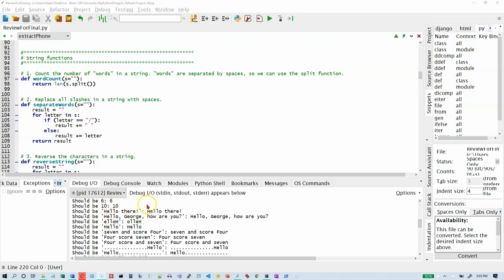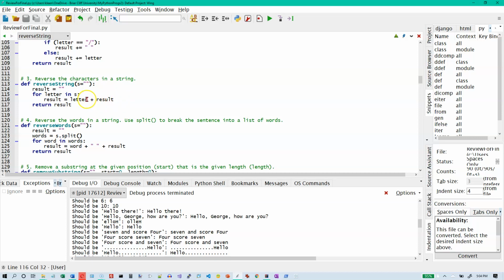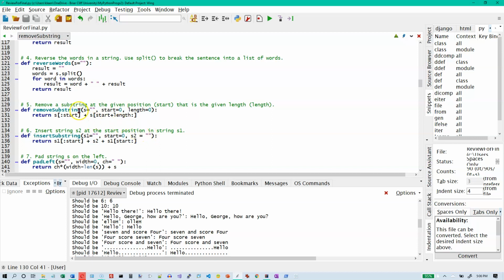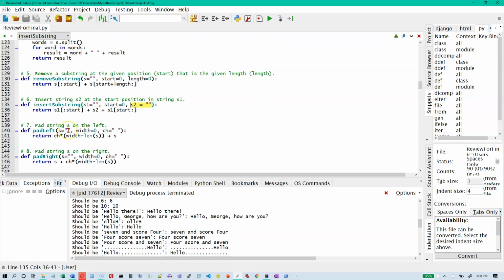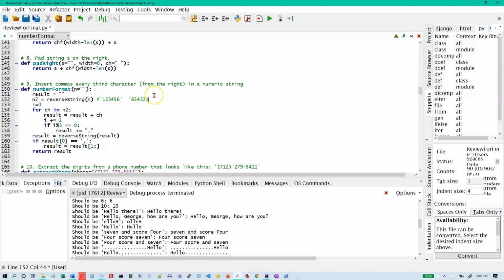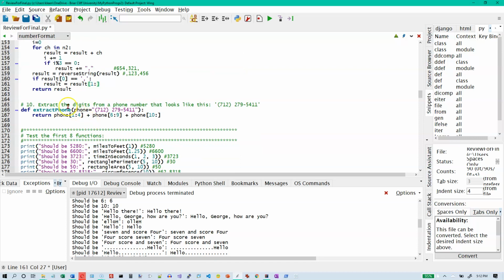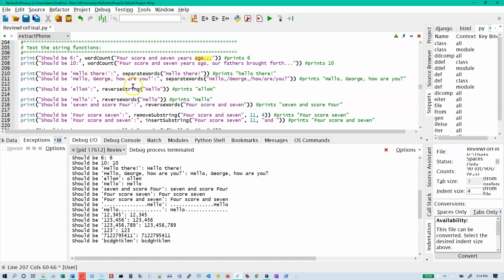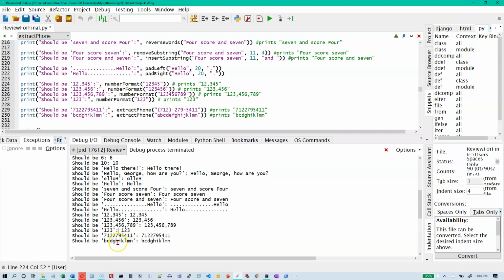Python Review, part 3: String functions